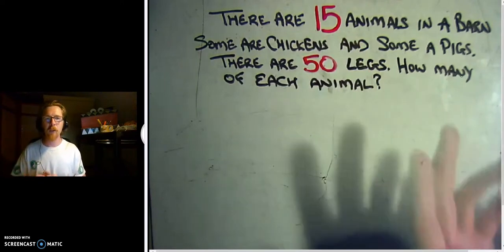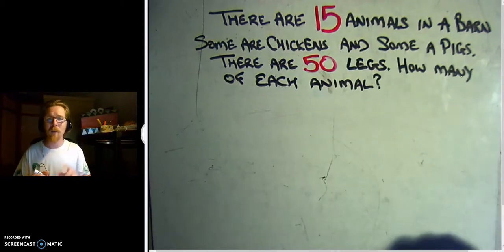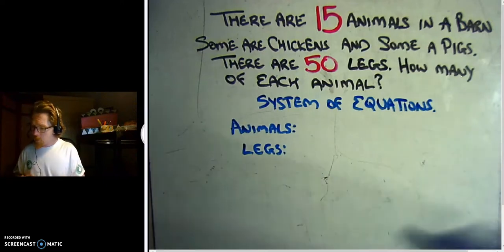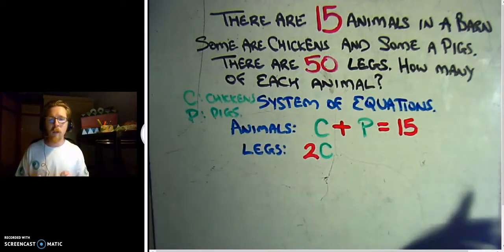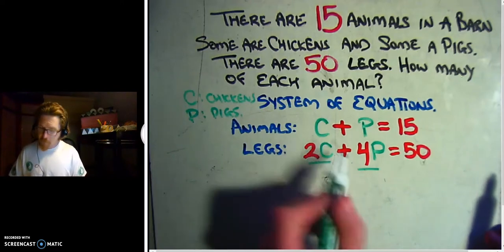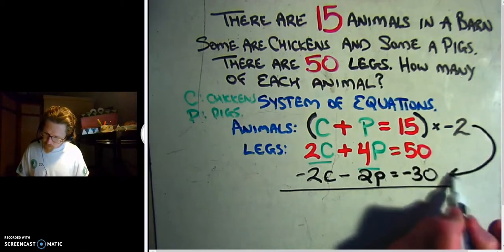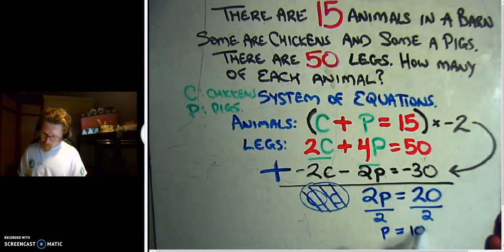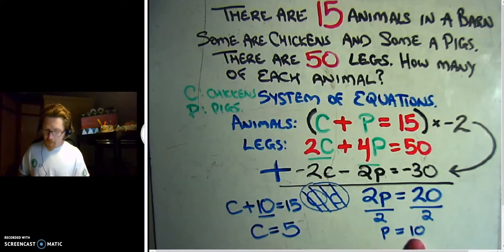System of Equations: The Chicken and Pig Problem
How many chickens and pigs are in the barn? Using the problem solving process of defining the variables, setting up the equations, and using the elimination method to solve the system of equations.